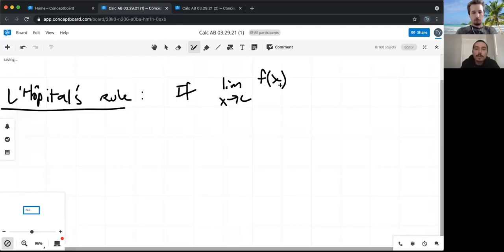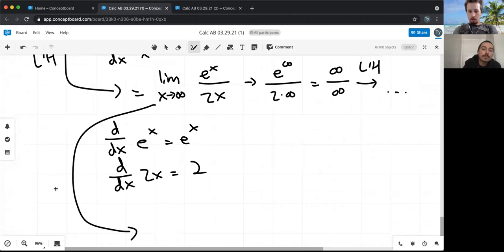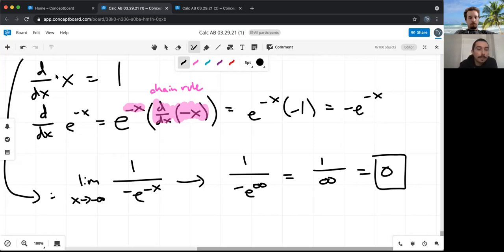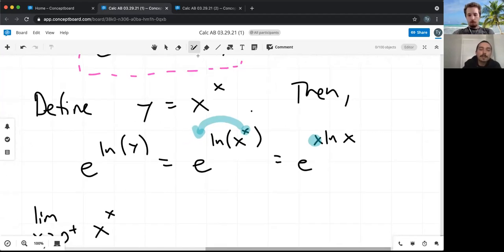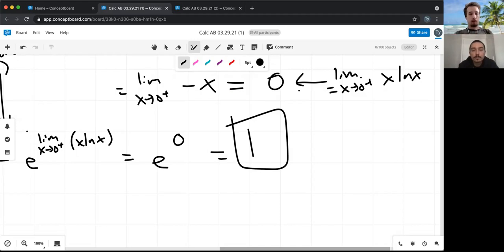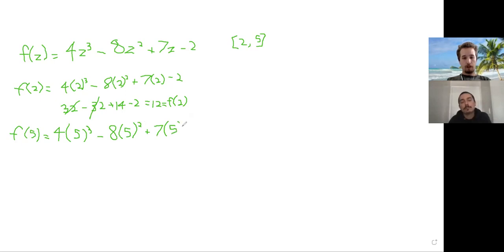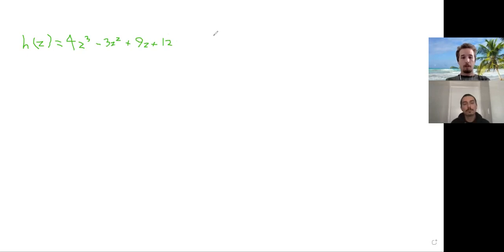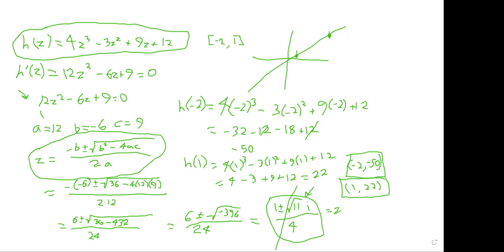Zoom Recording for L'Hopitals, MVT, and EVT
First hour is L'Hopitals and second hour is MVT and EVT